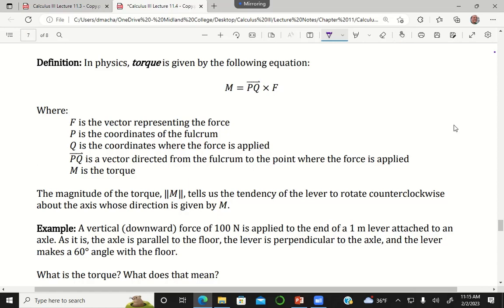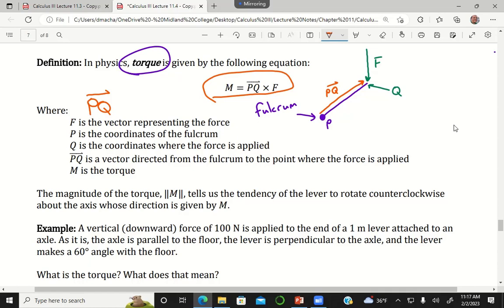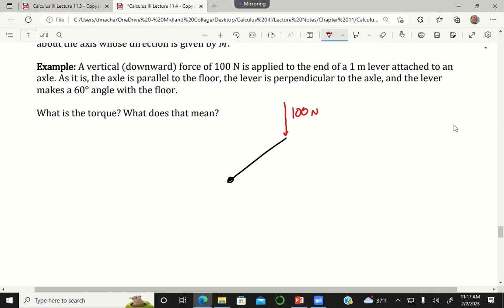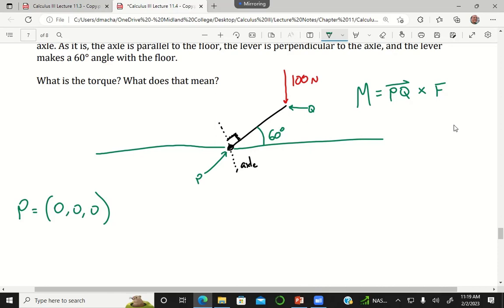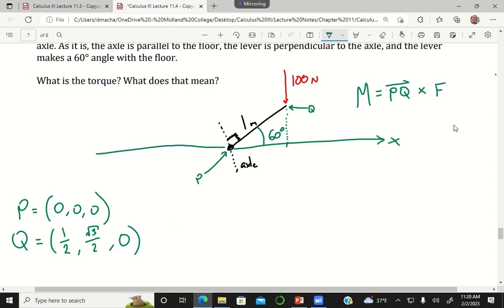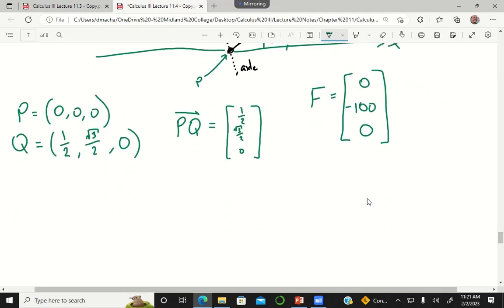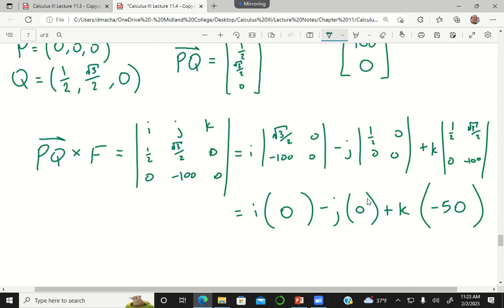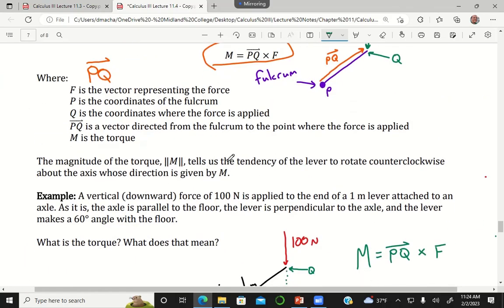Calculus III Cross Product and Torque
A lecture recording from my Calculus III course.